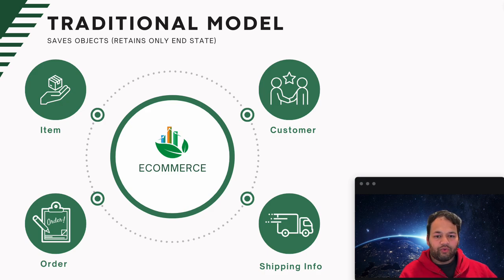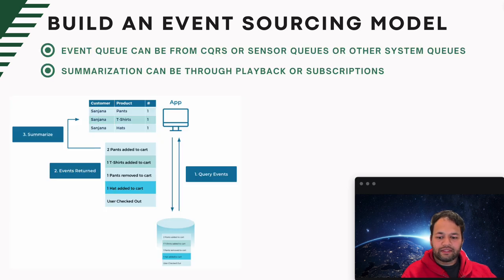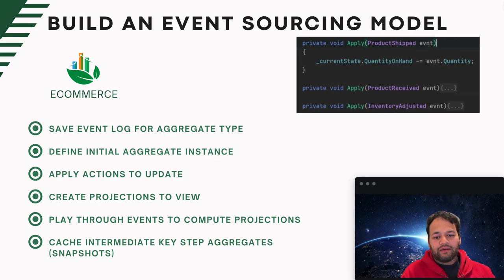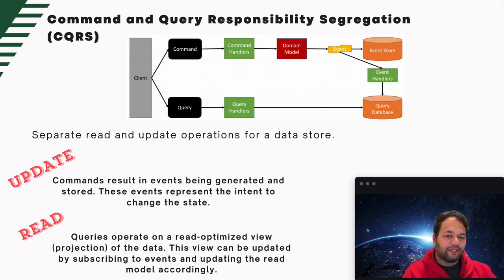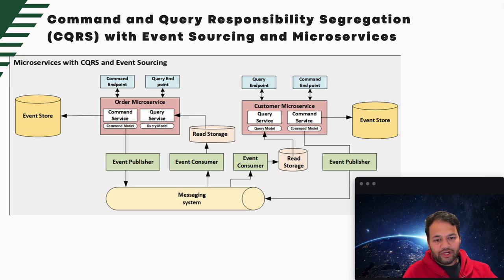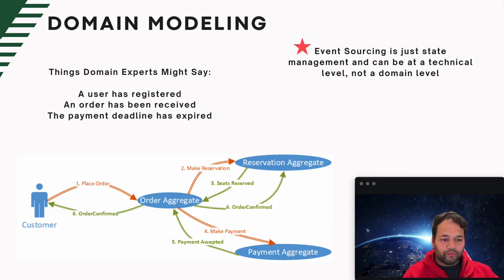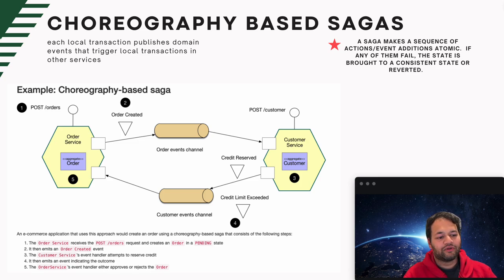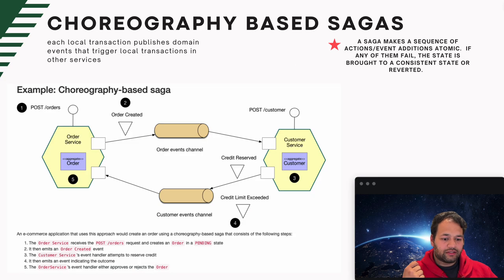Event Sourcing, CQRS, Sagas